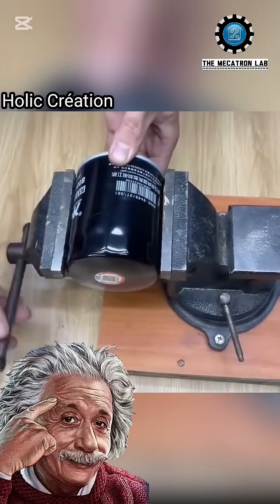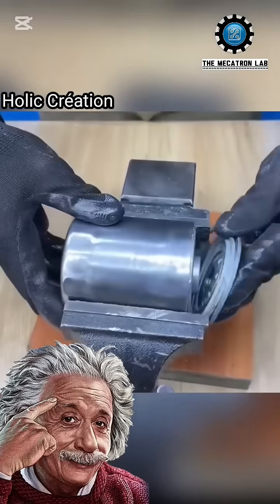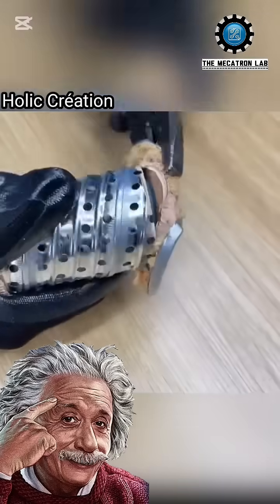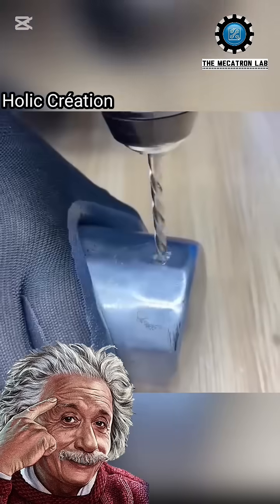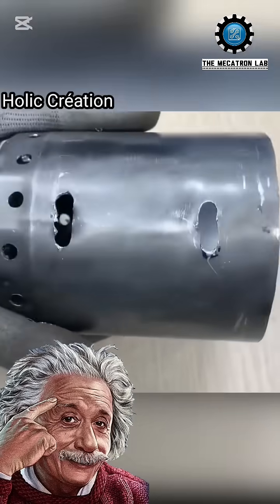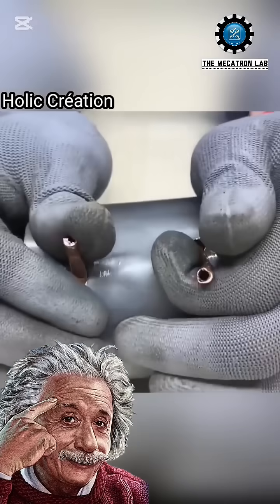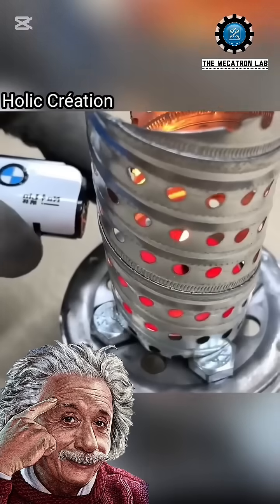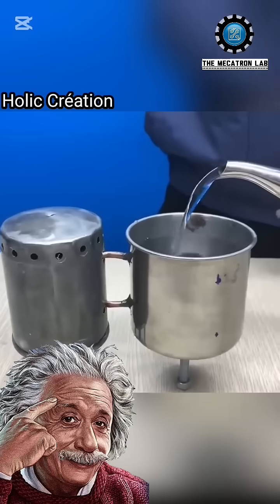How To Make water Heart AT home using oil filter.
This short I was picked from a Channel :
I was using this video on my channel | I don't have rights on this video |

🔥 He Built a Water Heater with an Oil Filter! 🔥

In this video, Holic Création transforms a simple motor oil filter into a homemade water heater! He removes the paint, drills holes, inserts a coiled copper tube, and connects it to a metal cup. After assembling the combustion system, he lights it up, and the water heats up to 50°C (122°F)!

It’s a genius DIY project that proves creativity has no limits! Want to see how it’s done? Watch the full build process now!

"To the owner of the video,
On this channel, we promote various types of videos from different creators by creating shorts. Our goal is to help you grow your community by directing viewers to your channel through links.